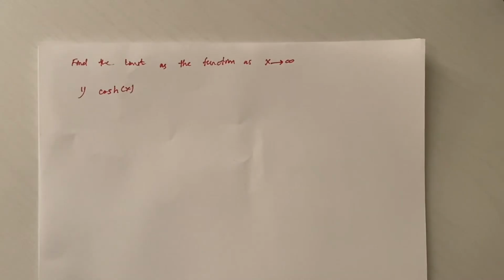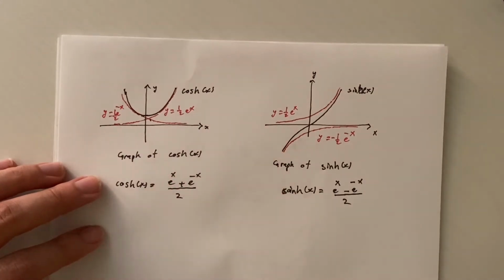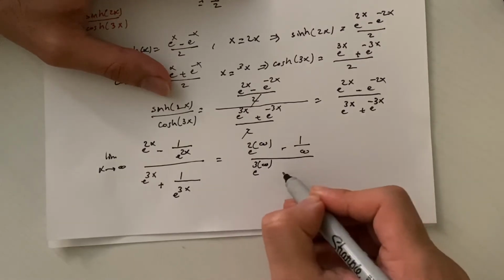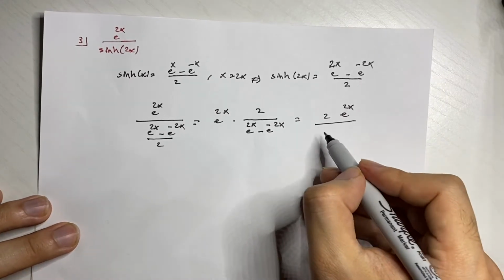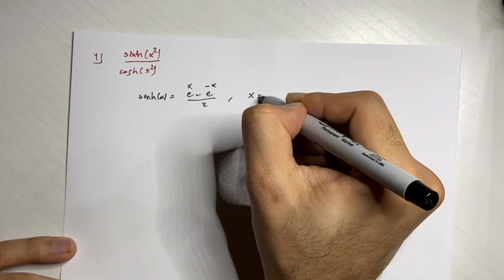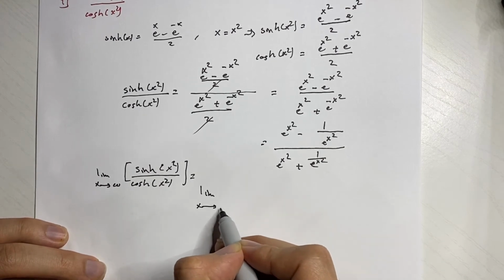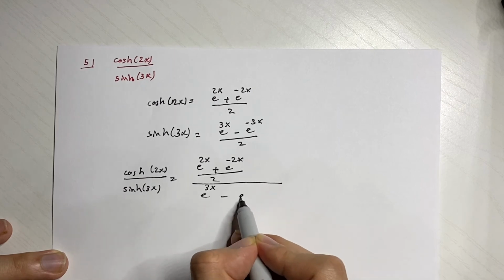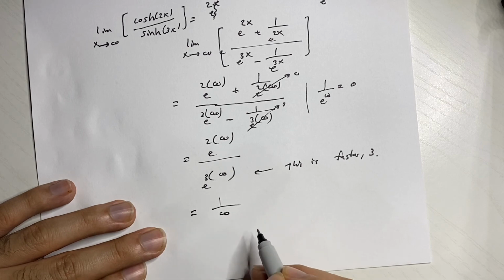Find the Limit as x goes to ∞ (sinh & cosh)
To find the limit, we need to use the definition of sinh and cosh. Then, try to simplify the term. Then, if you e^(-) , we need to write that into a fraction form. Then, apply the limit. Note that 1/e^∞ = 1/∞ = 0 (How? imagine the numerator is fixed, and the bottom is increasing in value. As the bottom increasing, the whole term become closer and closer to zero. That is why it is zero)

Table of content:
00:00 Example 1
02:15 Example 2
05:10 Example 3
07:53 Example 4
11:22 Example 5